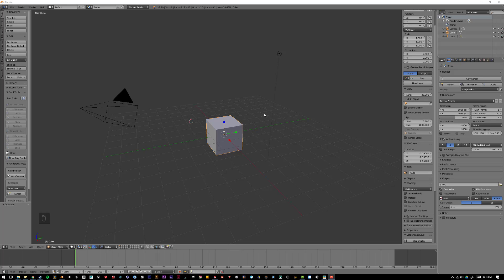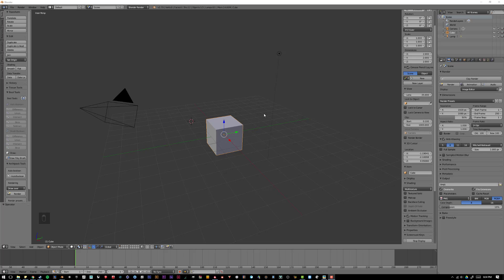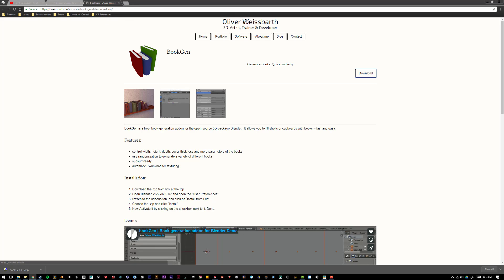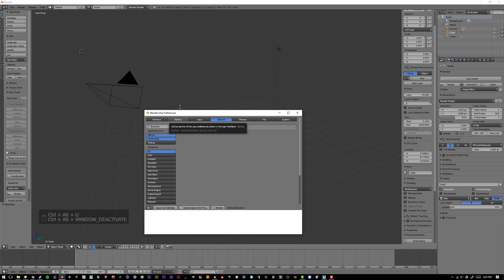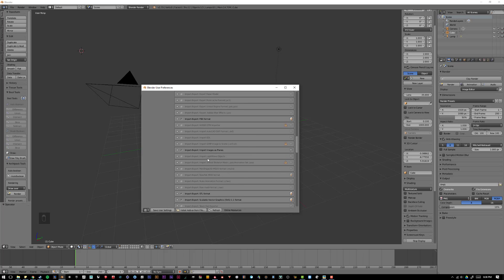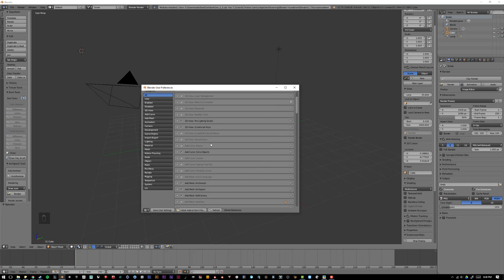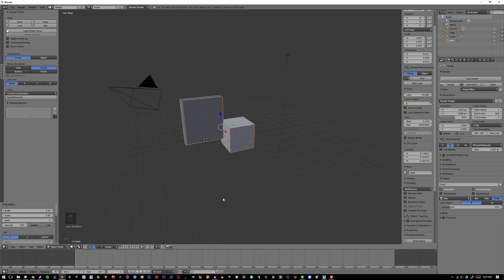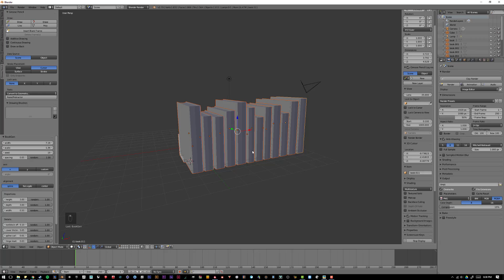CGBlendTutorials - Installing Addons in Blender - Intermediate Techniques - Heron-Mazy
In this video we learn how to install and activate addons within Blender. Enjoy!